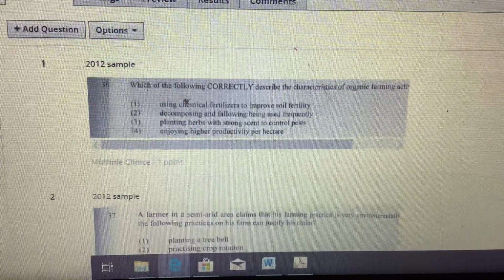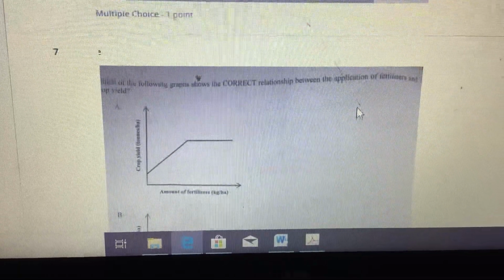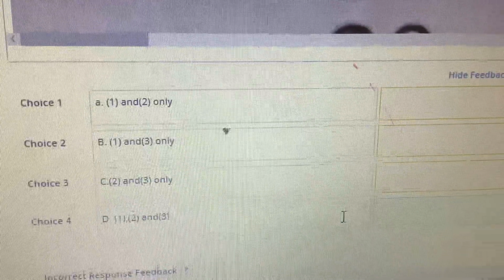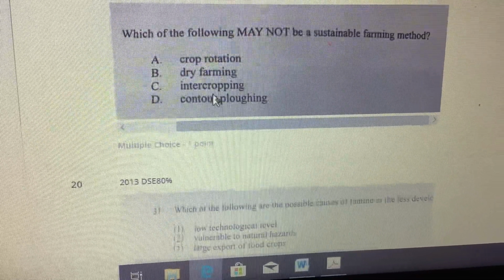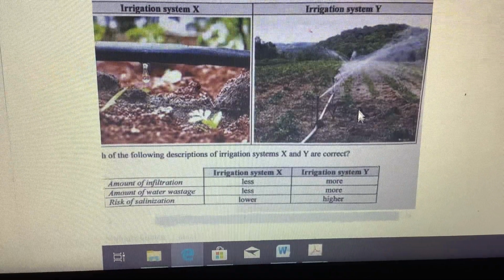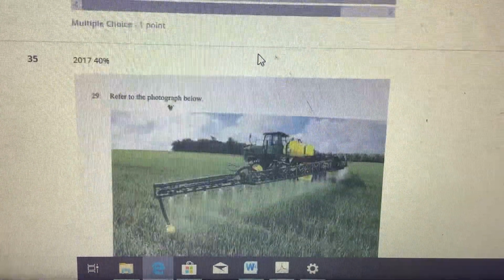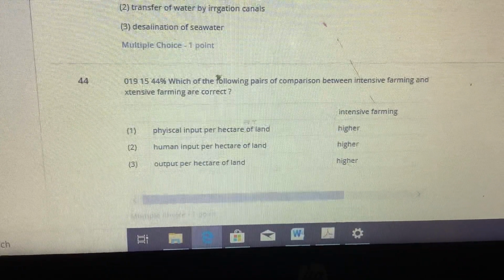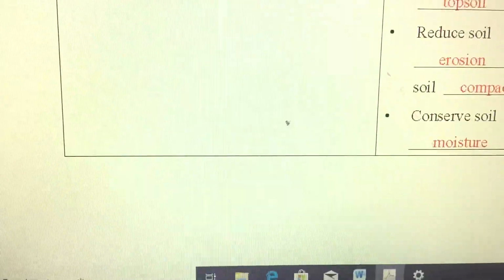Cp5 schoology and summary